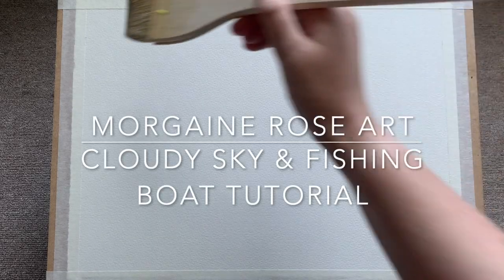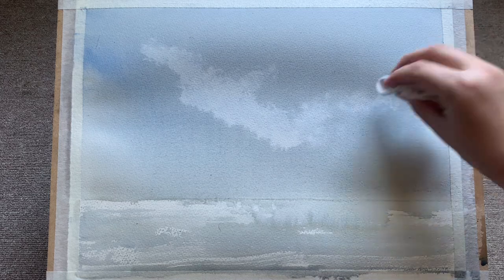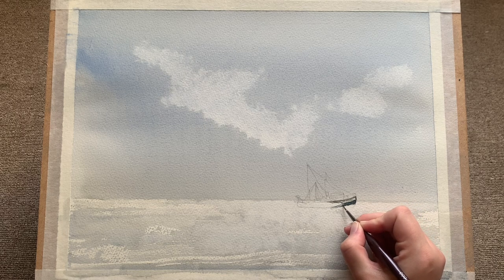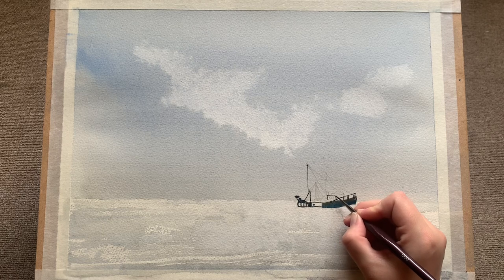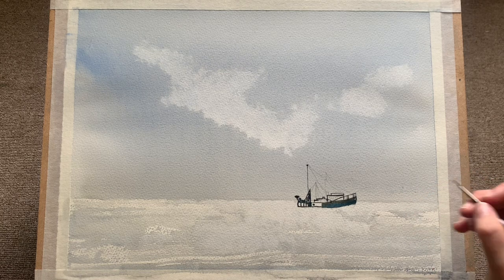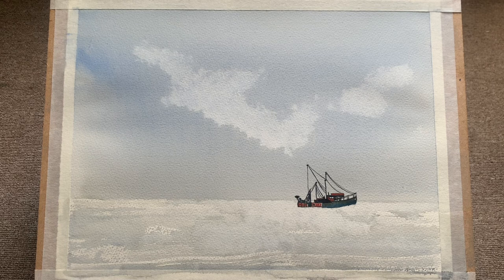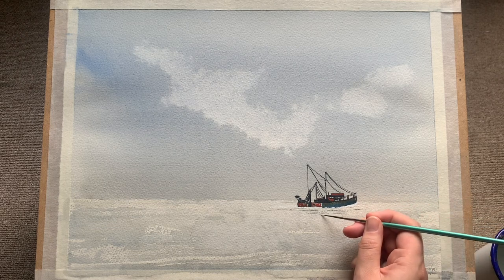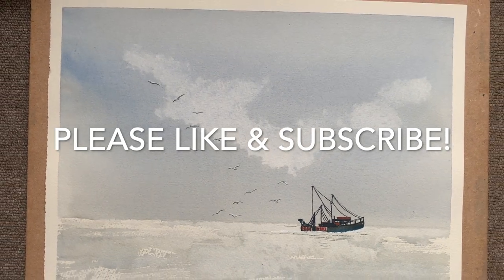Cloudy Sky and Fishing Boat with Gulls, Calm Seascape Tutorial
Welcome to the calm sea! In this video I will demonstrate how to create this gentle, calm sea-scape with a fishing boat, and of course an ever-present flock of gulls. Suitable for anybody, from beginner to intermediary.
Colours I used: Payne's grey, Prussian blue, raw umber, cobalt blue, and light red. I also use a white gouache paint. My colours are all Windsor & Newton tube watercolour paints, and my paper today is Saunders Waterford cold pressed (NOT), 140 lb, sized a quarter of an imperial sheet (so, roughly A3 size).
As always, you don't necessarily have to use these colours or this paper to follow along - just use what you have to hand, or use the colours you love, and let me know how it turns out!